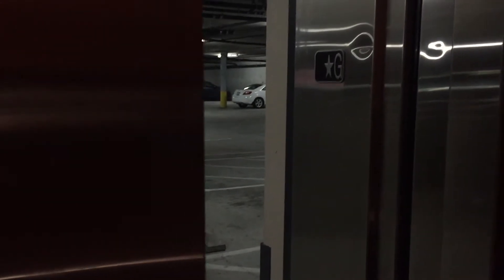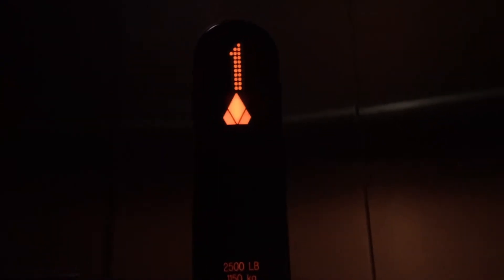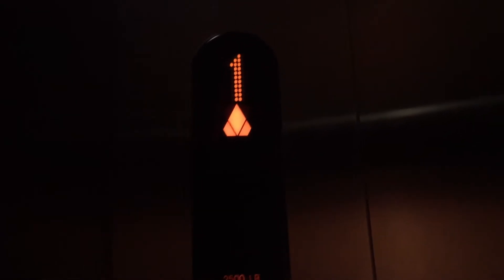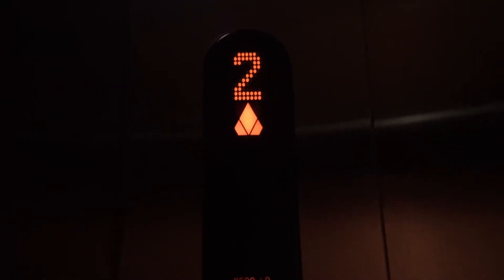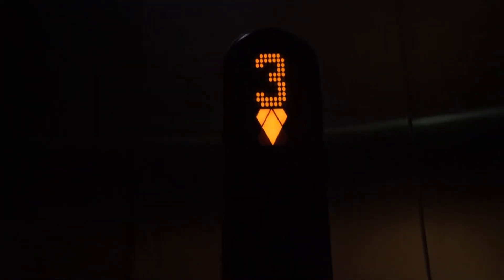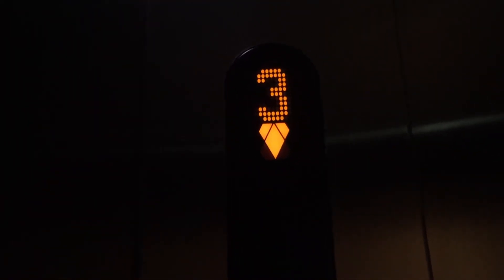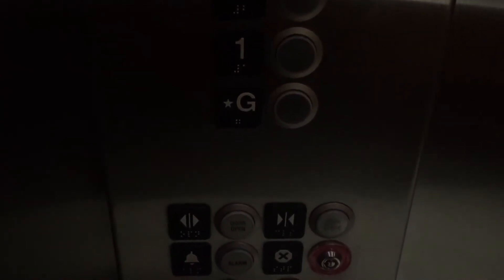Another KONE Monospace MRL Traction Elevator @ Pell Place Condominiums, Del Mar, CA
Identical to the other one. Installed also in 2008.